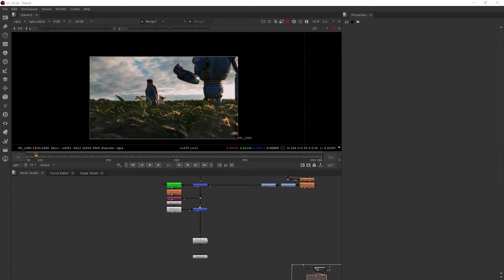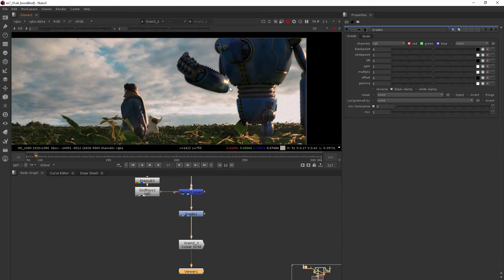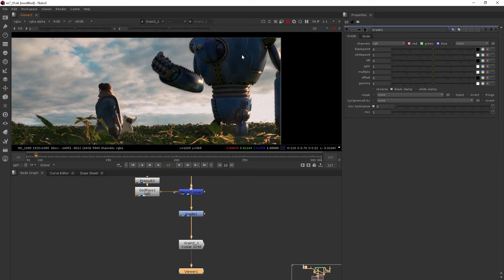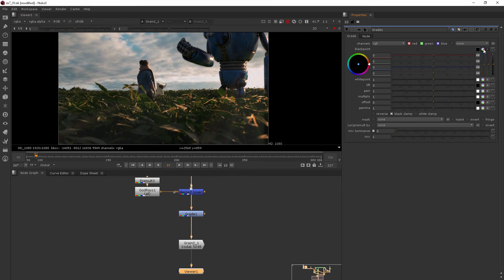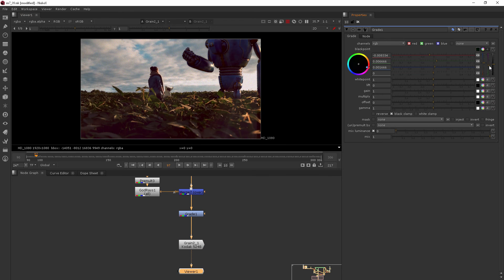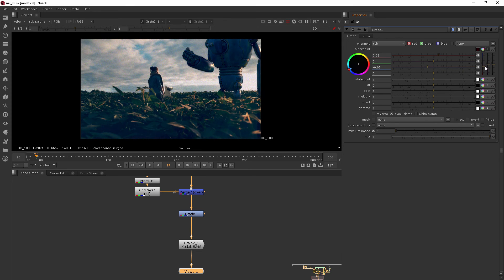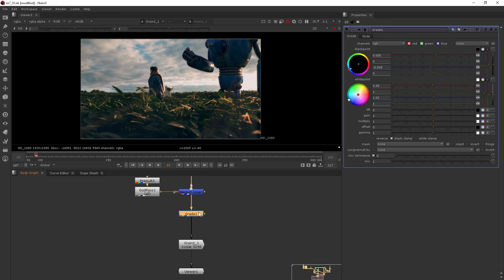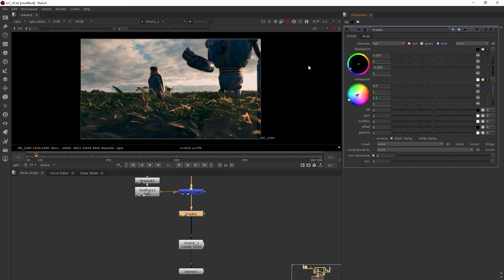Nuke For After Effects Users | Module 7: Adding Effects (Part 9)